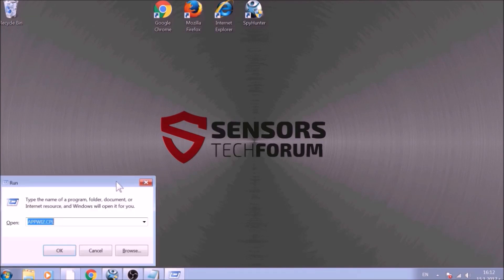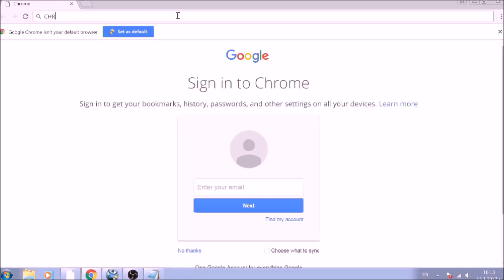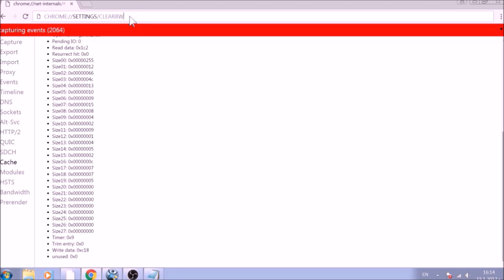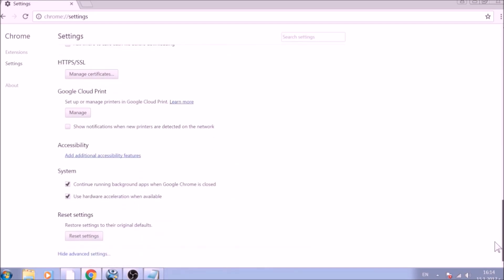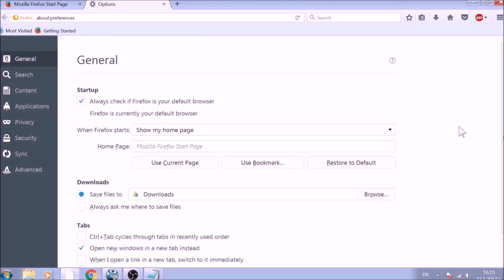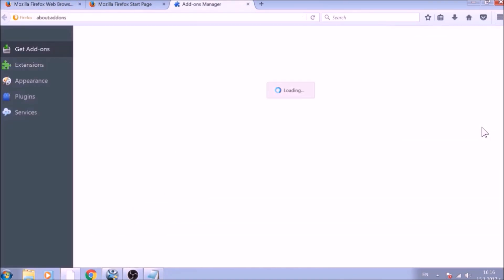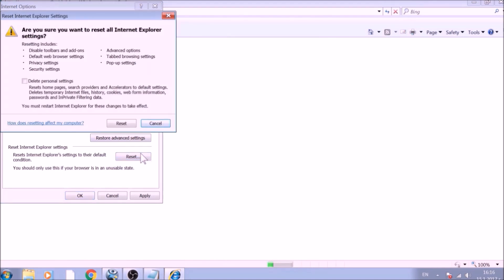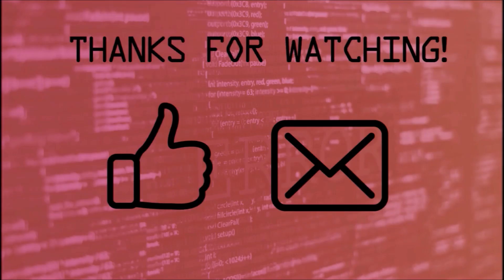IDP.ALEXA.52 Virus Detection Removal Guide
IDP.ALEXA.52 is a dangerous detection that could turn out to be either a Trojan or other malware or a false positive (fake), if you see it on your screen.

So that you can remove this nasty threat from your computer it is important to check if it's a malware or false detection first. Discount for and look for any files that have been infected you should run an On-Demand software to the folder where the first detection was detected. Also we strongly advise that you download an advanced anti-malware software that will take care of the detected any possible intrusion and secure your computer.

In case this detection turns out to be malware indeed it could begin to affect how your computer works and it could also open up up opportunities to criminals to access your computer from distance and steal your information.

Malicious activities that may be related to this detection if it turns out to be more where could be the following:

- it could steal information directly from your hard drive.
- it could damage your operating system resulting in BSOD or system crash.
- it could delete important files on your computer that may damage your operating system.
- it could provide hackers with a life access to your camera or microphone.
- it could steal your important passwords or install software that is unwanted on your computer and may show ads.

We at SensorsTechForum.com strongly recommend that you do not take this threat likely and you watch this removal video or read the article in the description as they will help you to get rid of it.